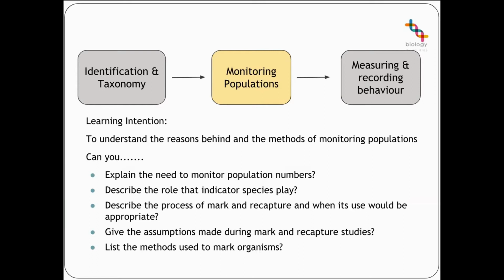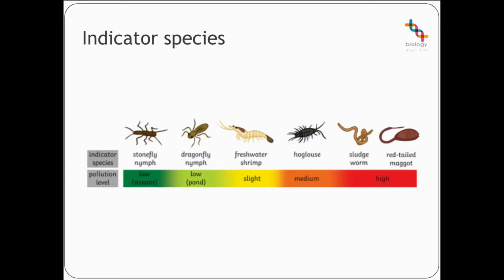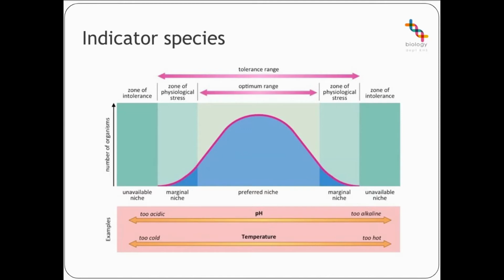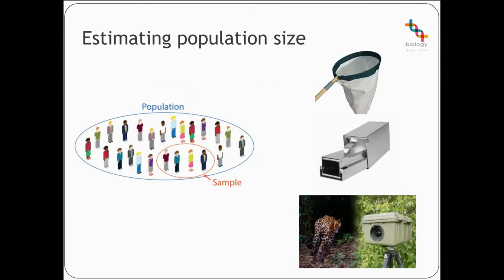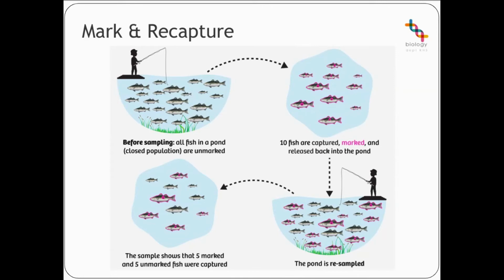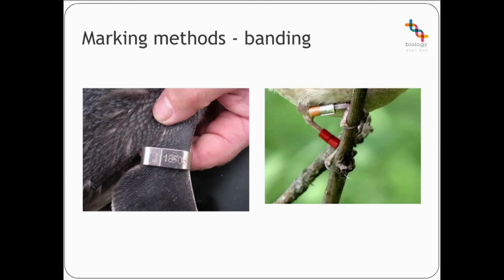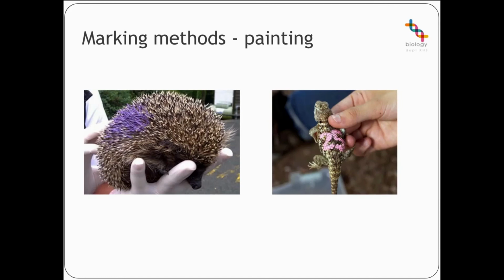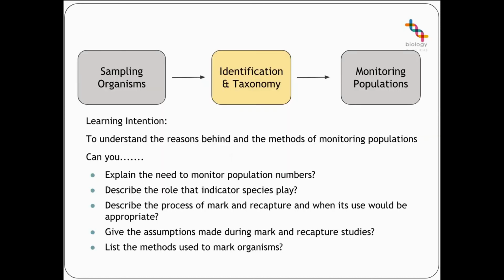1d Monitoring Populations